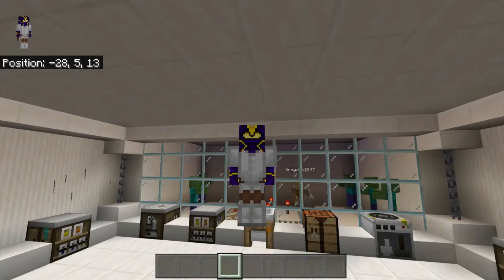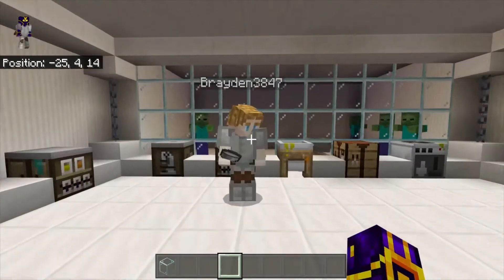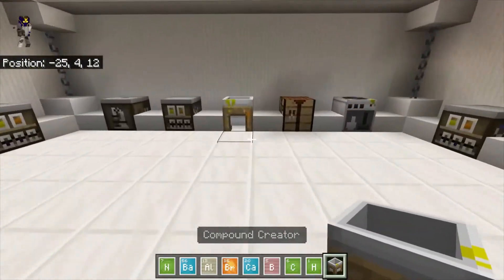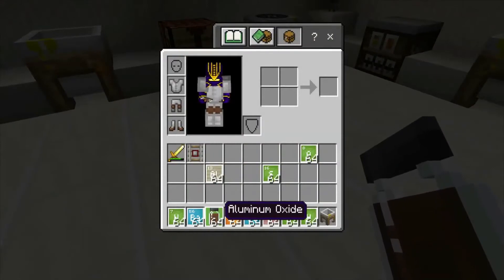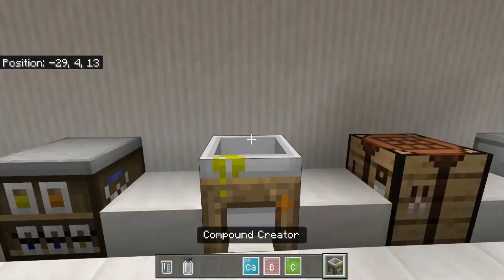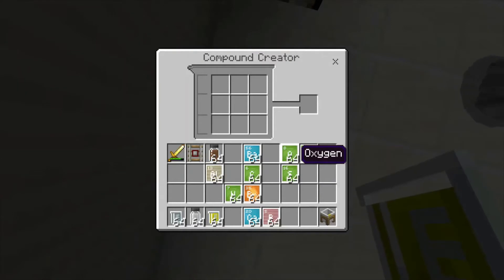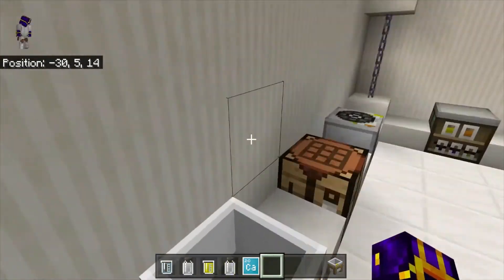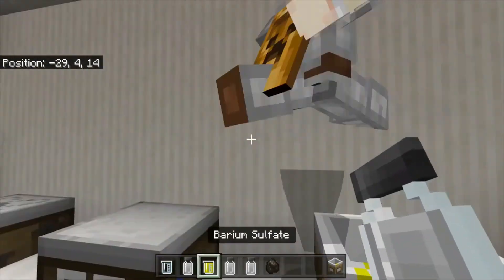The Lab - Episode 1 BASIC COMPOUNDS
Hello! Welcome to The Lab, where my friend Brayden and I will teach you about all chemistry aspects of Minecraft! Let us know if you like it please comment, like, and thumbs up!